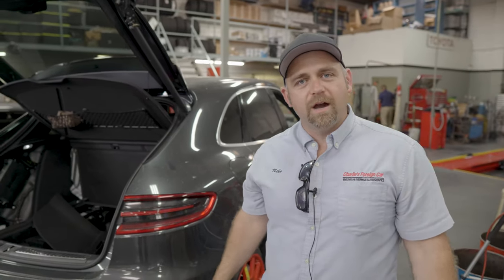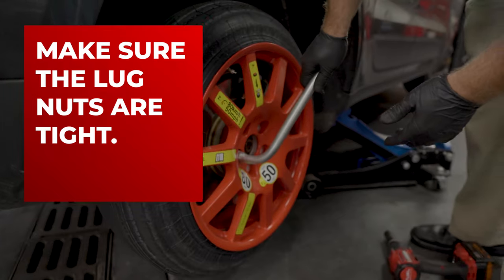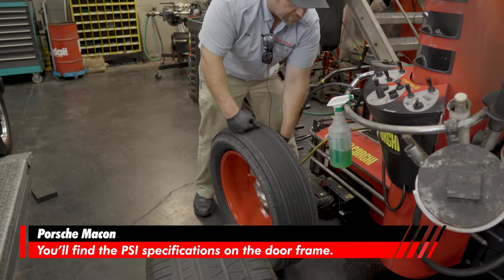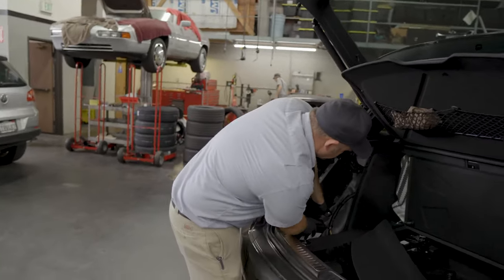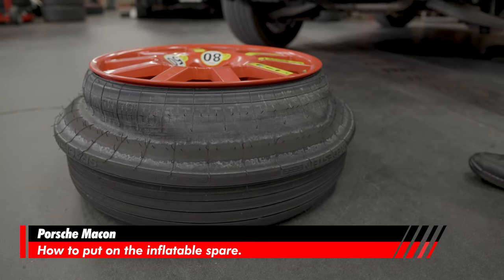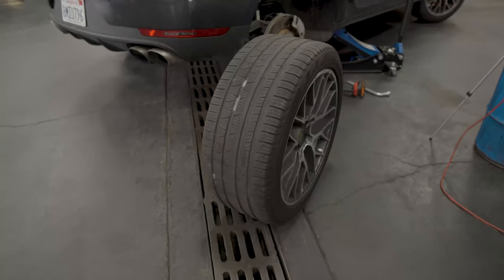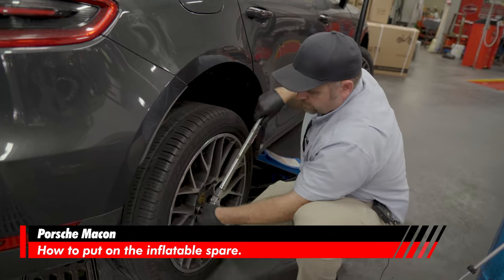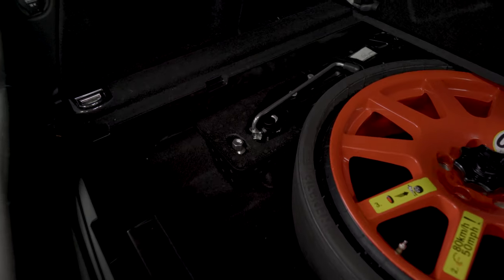Porsche Inflatable Spare Tire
Porsche Inflatable Spare Tire is